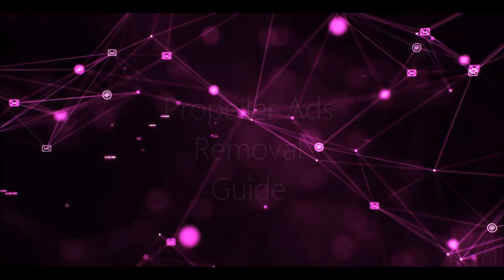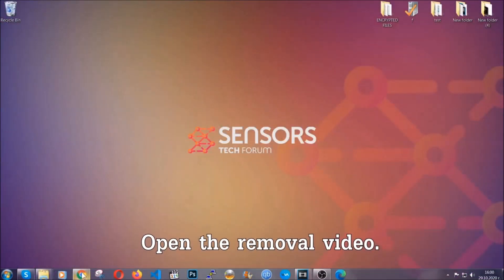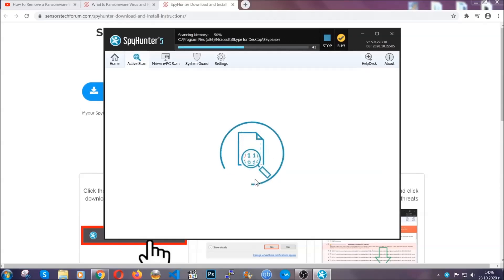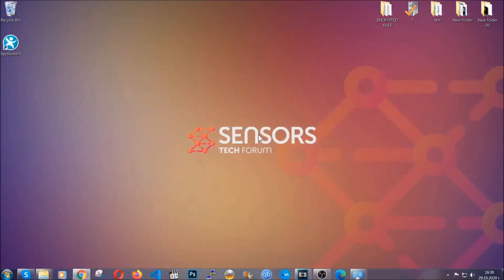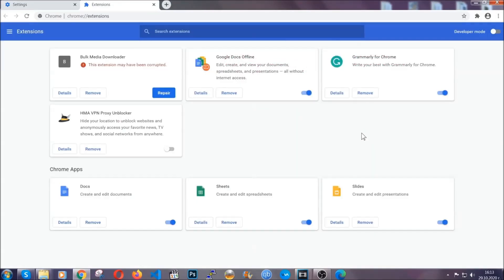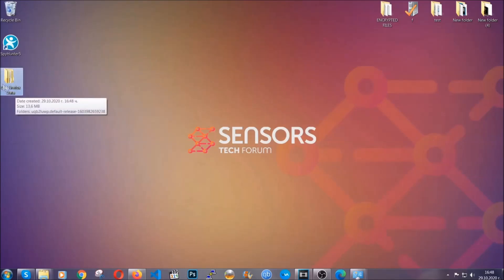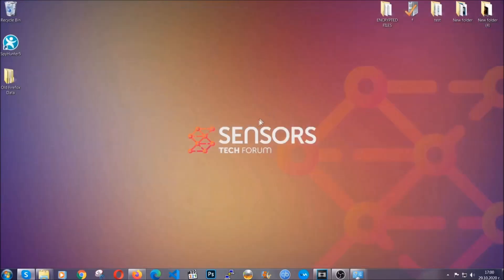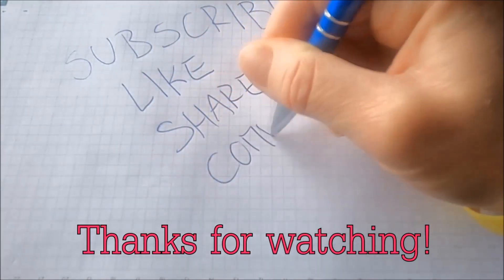Propeller Ads Removal Guide [Free Uninstall Steps]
00:00 Start
00:45 Automatic Removal Guide
01:57 Manual Removal Guide
02:32 Google Chrome Guide
03:27 Mozilla Firefox Guide
04:07 Microsoft Edge Guide
04:49 Opera Browser Guide